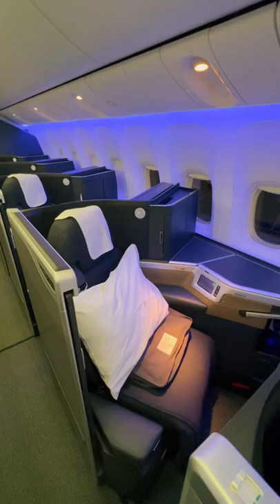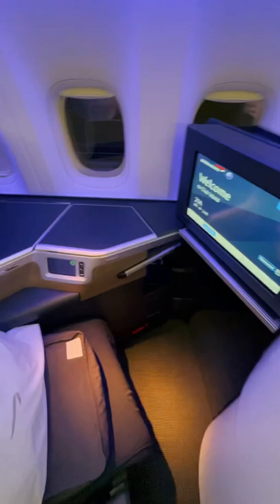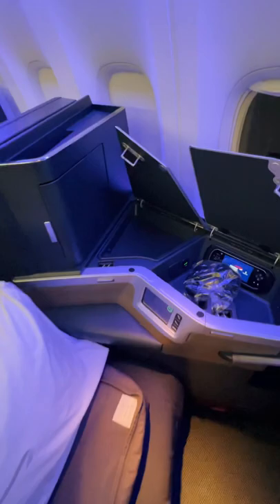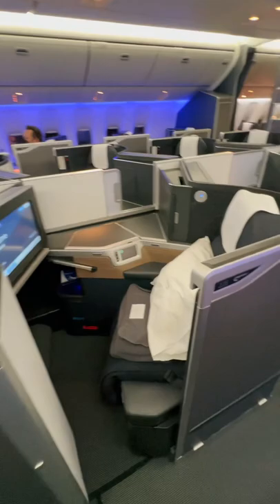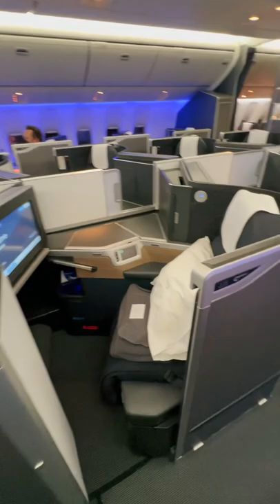What do you think of the British Airways Club Suite?